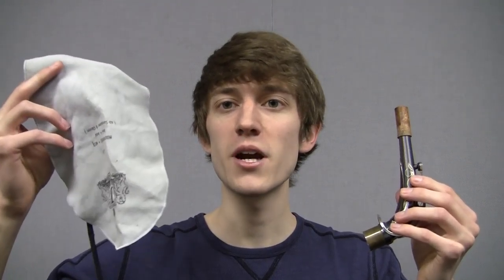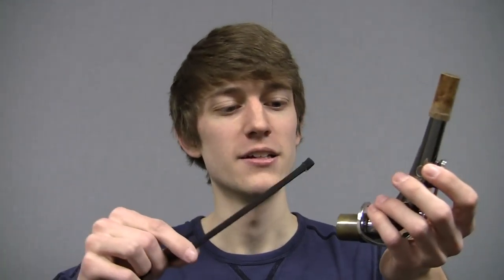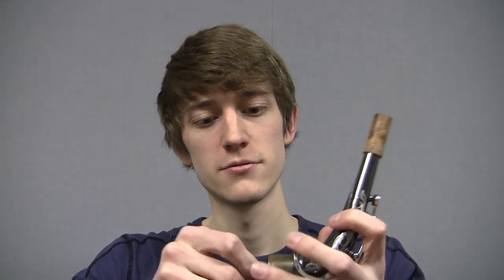Cleaning Your Saxophone Neck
SAXOPHONE NECK SWAB

-Sheet Music
-Full Tutorials
-Request your own
-Backing Tracks

Here you can see just how easy it is to clean your saxophone neck. Just use this swab after every time you practice and you are good to go!